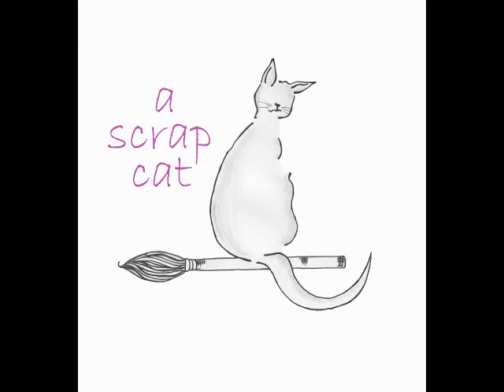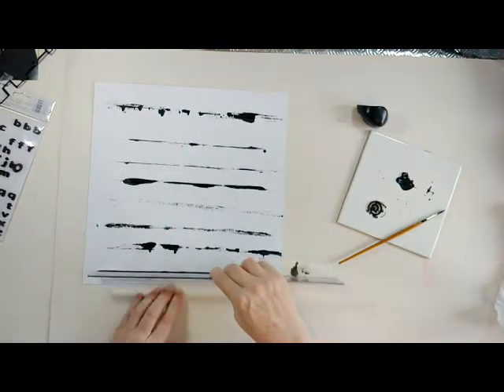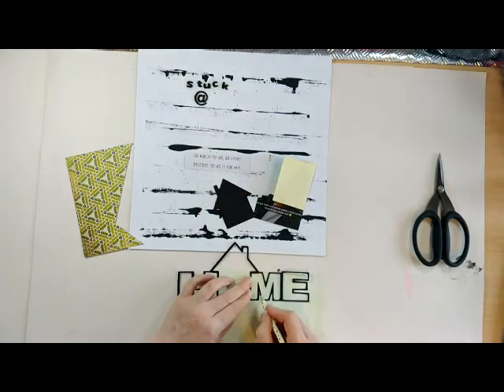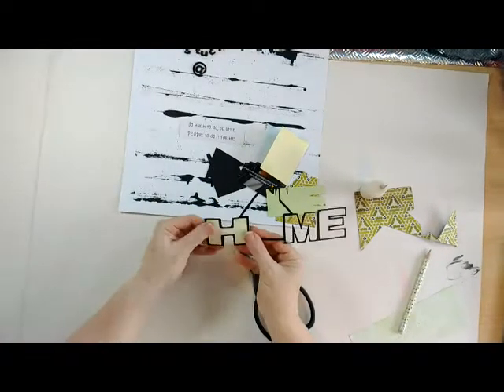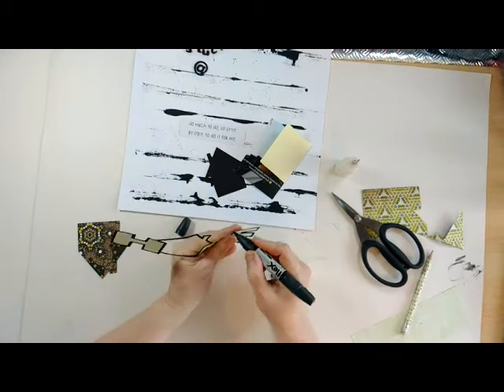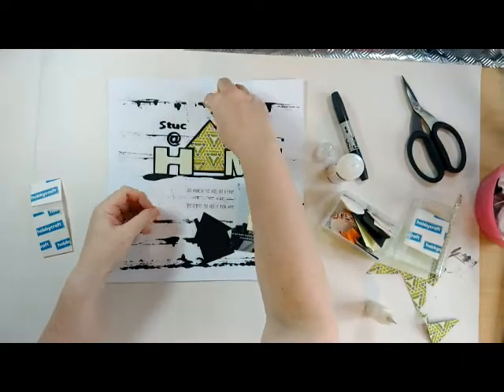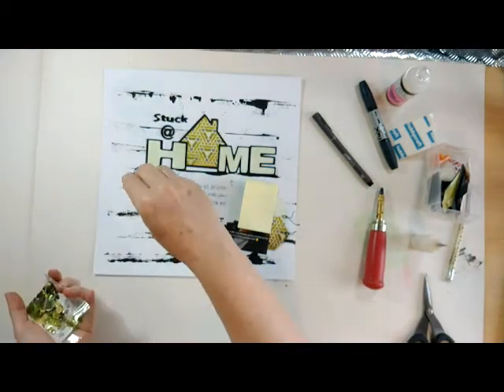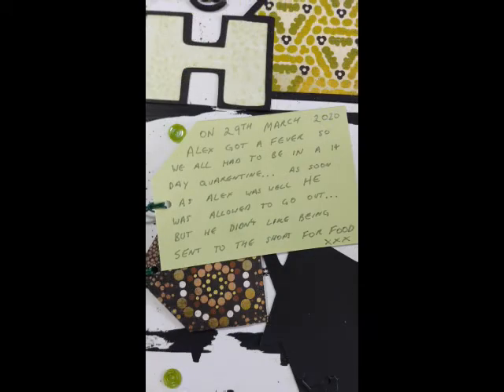Stuck at HOME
Here is my video telling a little story of my son and him being kicked out of the house to buy food. It's a hard life I know but he had been ill which caused the whole house to go into full lockdown. Once he was better he was safe to leave the house but we still had to observe the rules and keep everyone safe by staying at home.

Using a fabulous cut-file made by my friend Zoe - you can find her over on Instagram under the name scrapboys250 if you want to use one of her gorgeous cut-files.